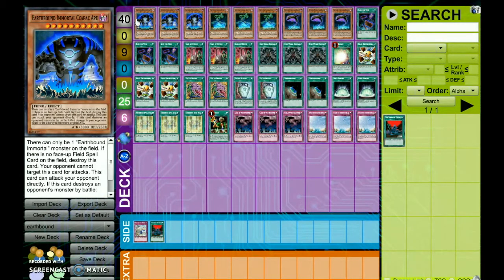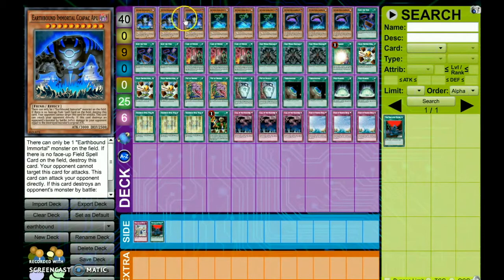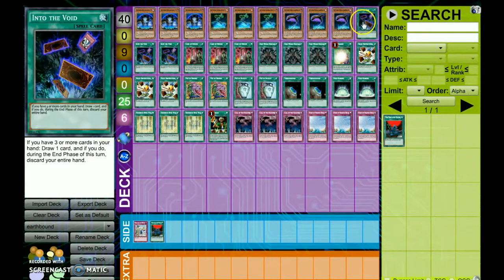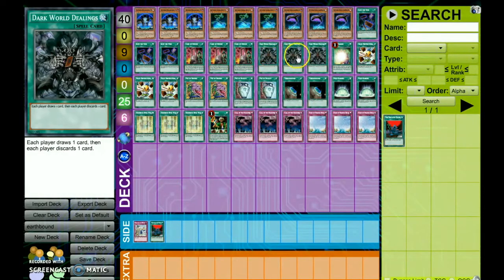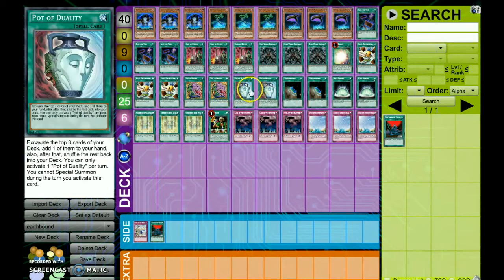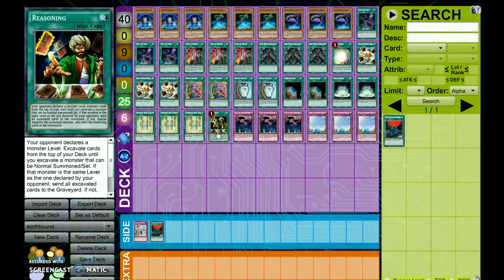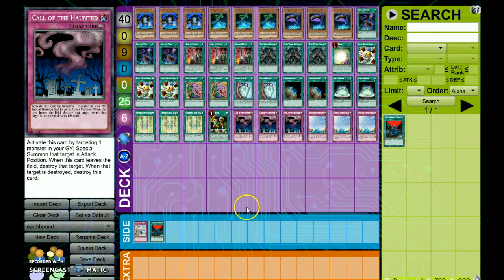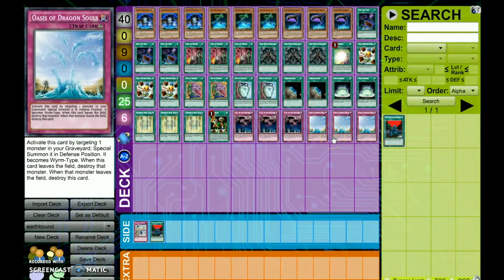Earthbound Deck Profile 2017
CHALLENGE ACCEPTED BUILD
rules: They cant be normal summoned must be special summoned.
Comment what you think and if you have any ideas for my next challenge deck.